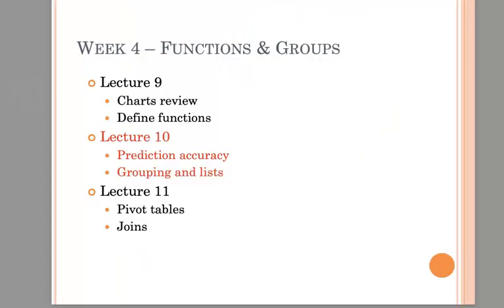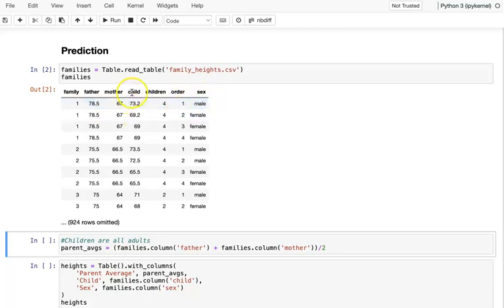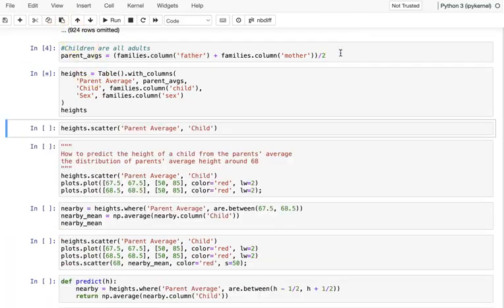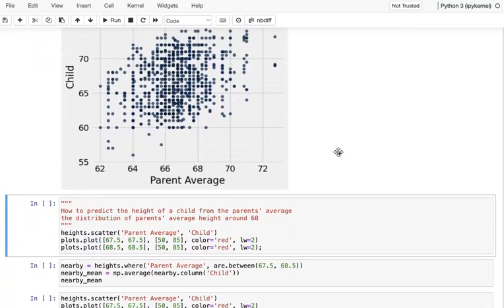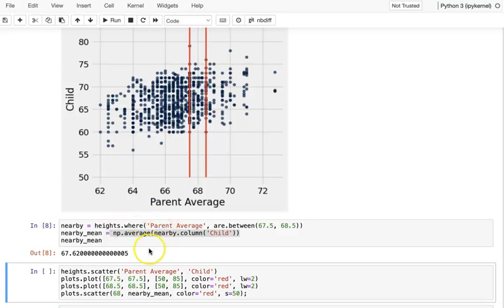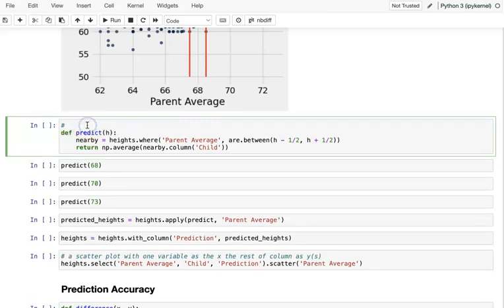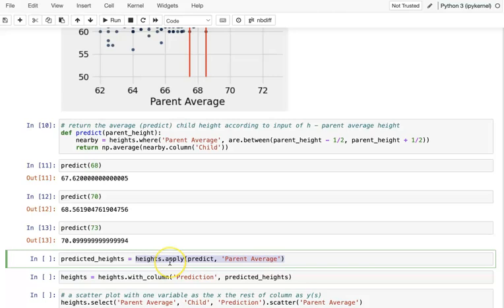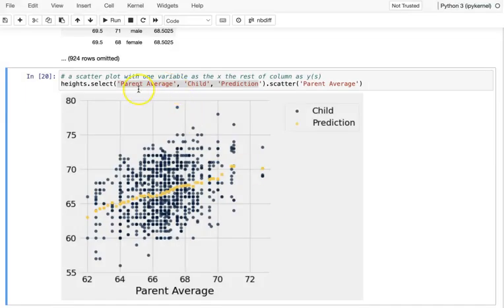COMSC156Lecture10 1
Lecture 10 - groups
Talked about the prediction example